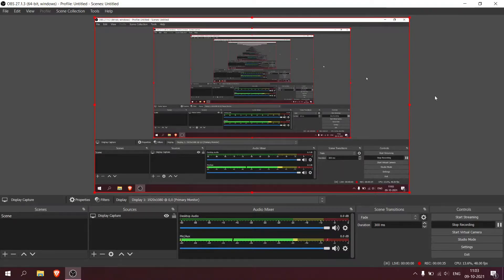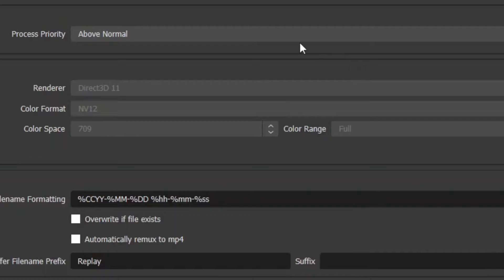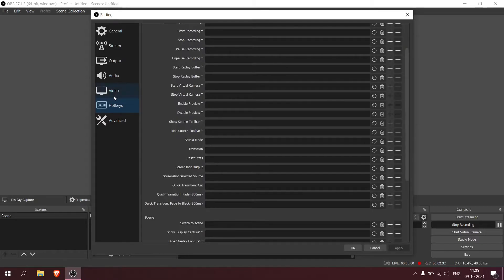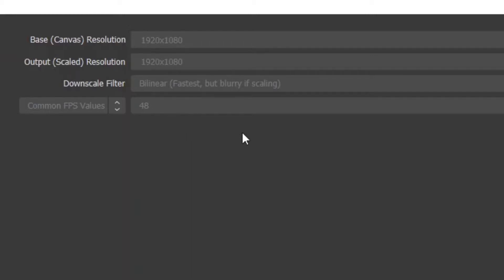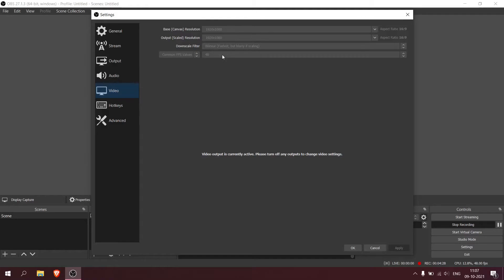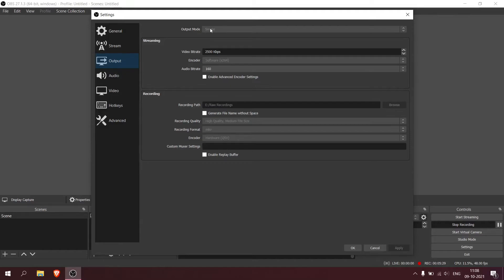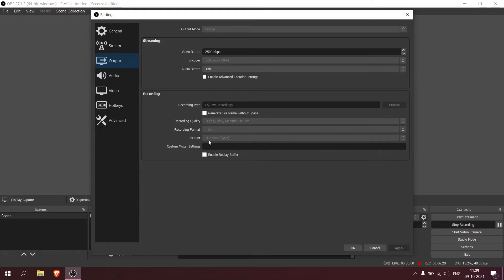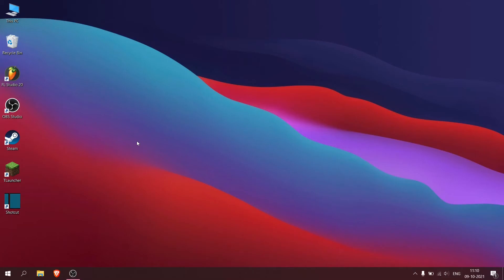Minecraft OBS Settings For Low-End PCs/Laptops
Minecraft OBS Settings for low spec pcs and laptops for both 1080p and 720p.I Assure you this video will be worth your time so thank you :)

OBS Setting can be hard when you don't know anything about it , so in this video I will tell in detail how to put the perfect settings for your low end or low spec pc or laptop.
If I had to say any hardware upgrade it would be to upgrade your ram to atleast 8gb.

Specs:-
Intel i3 8th Gen ,8GB Ram ,1TB HDD